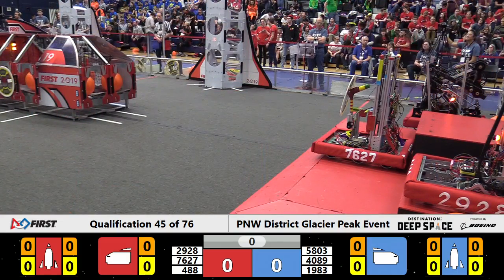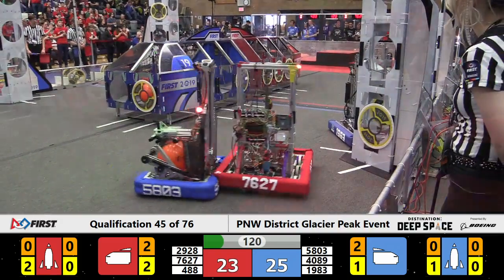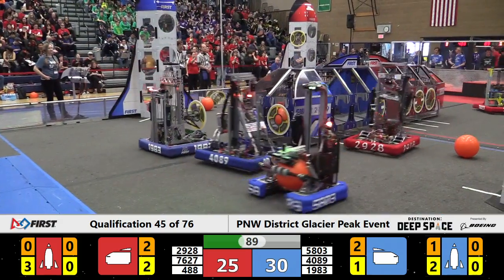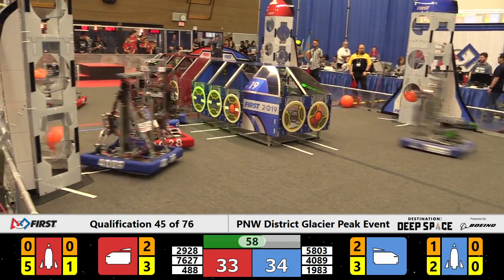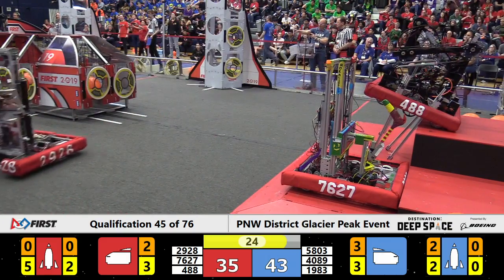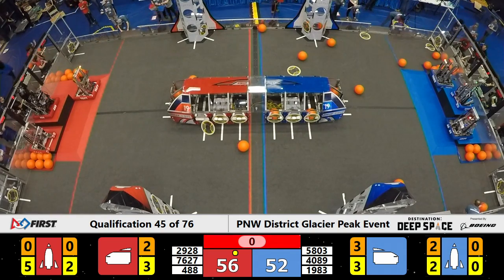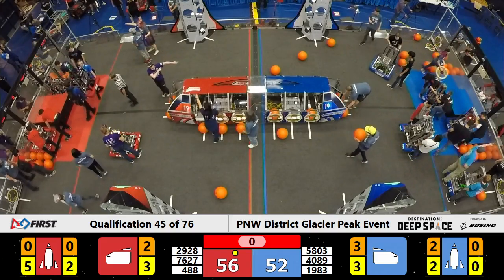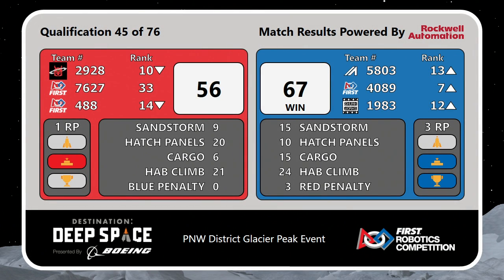2019 Glacier Peak Qualifications Match 45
Footage of the 2019 FRC PNW District Glacier Peak Event is coutesy of the FIRST Washington A/V Crew